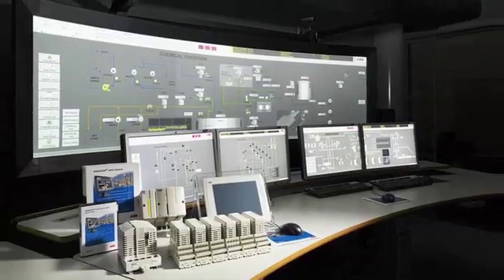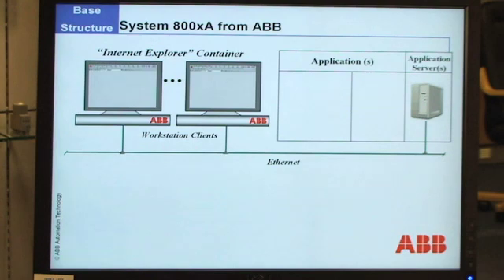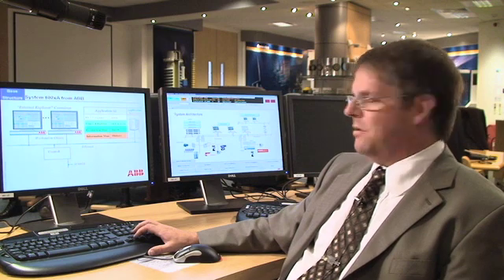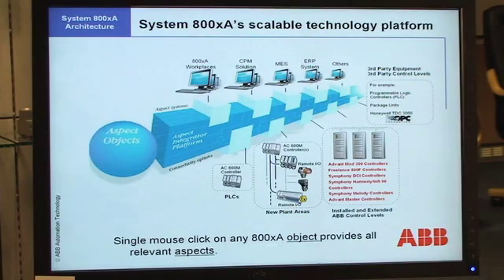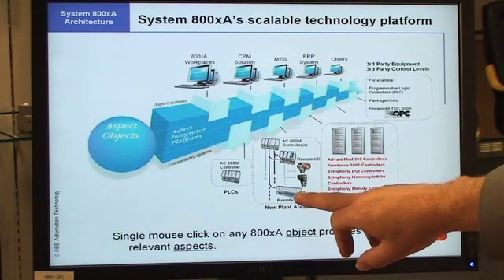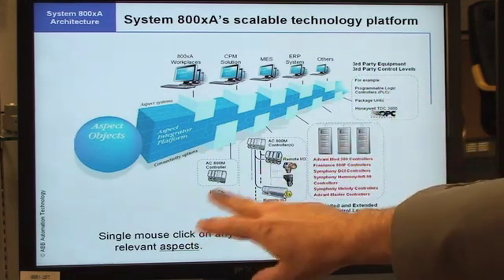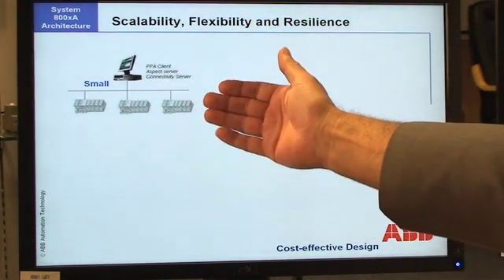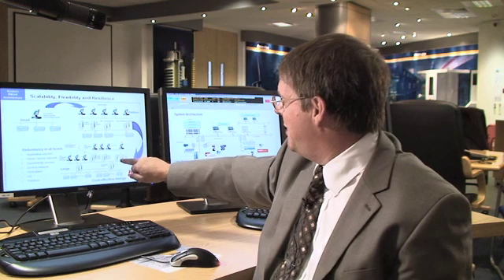ABB 800XA DCS for all applications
ABB's 800XA DCS system is scalable for all application sizes and complexity, with safety and advanced control all configured for ease of use and with practical functionality.